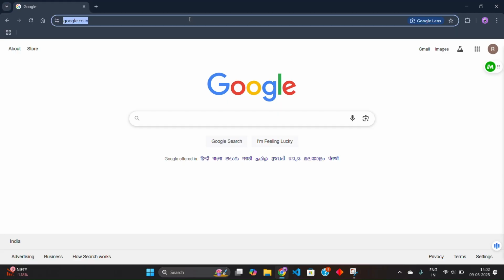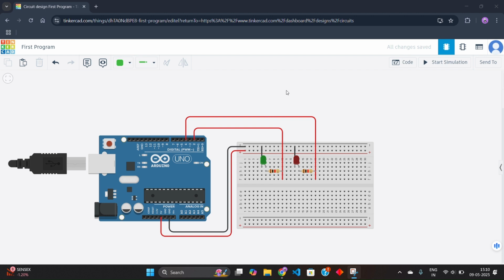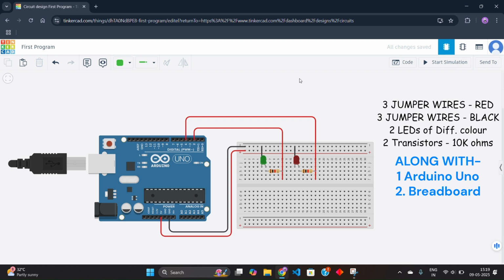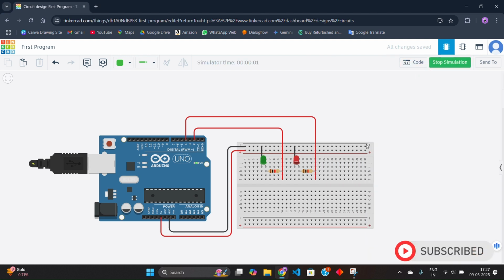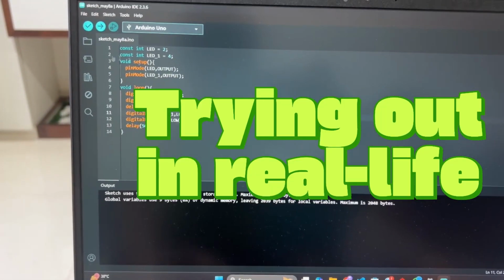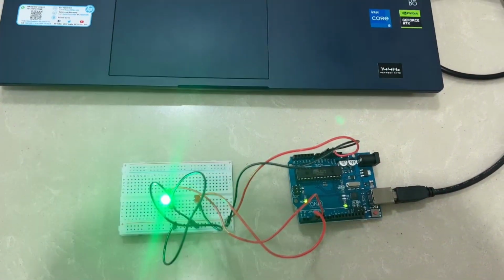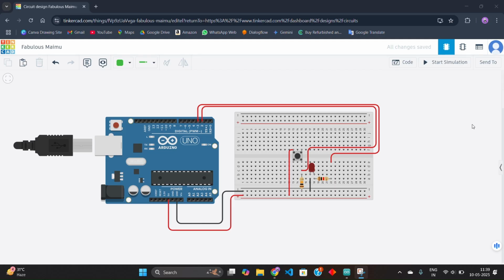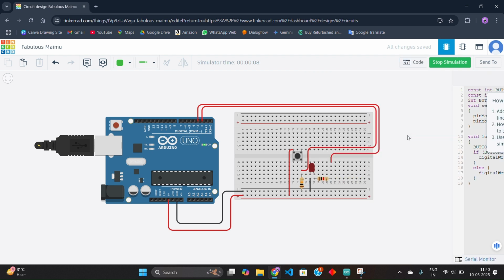Your First Arduino Project: Button Controlled LED on a Breadboard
Ready to dive into the exciting world of Arduino? ✨ This is the perfect first project to get you started! Learn how to make an LED glow with the satisfying click of a button – all on a simple breadboard. No complicated wiring, no confusing code, just pure, hands-on learning that'll have you feeling like an electronics wizard in minutes! Get ready to see your ideas come to life with this easy, step-by-step tutorial.